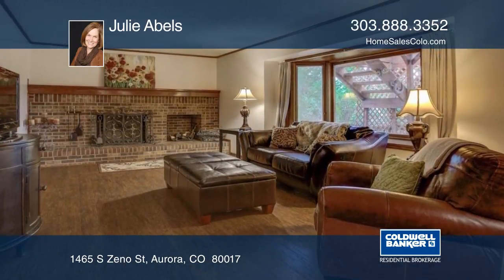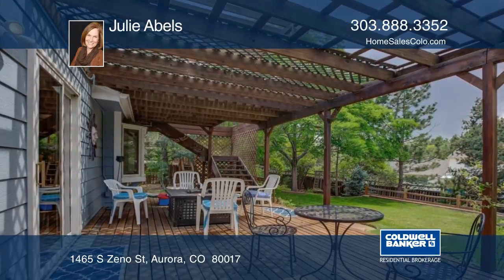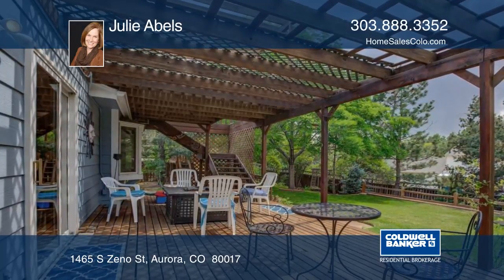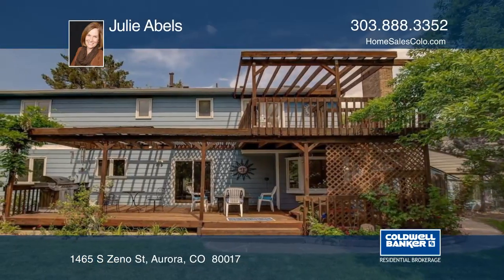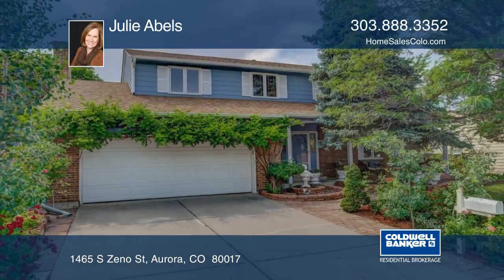Julie Abels presents 1465 S Zeno St Aurora, CO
1465 S Zeno St , Aurora, CO

Mature trees, charming front porch, and flower gardens convey instant curb appeal, and just wait until you see the house itself and the backyard! This 4-bedroom, 3-bath home is in terrific condition, with newer engineered hardwood floors, fresh paint, double-paned windows, and updates throughout. Terrific layout with plenty of space. Enjoy newer stainless-steel appliances, an eat-in kitchen, dining room (currently used as a study,) large living room, and a cozy wood-burning fireplace in the adjacent family room. The tranquil backyard features a large, trellis-covered patio, park-like setting, and mature trees for privacy. You’ll love the large deck off the master suite, ideal for your morning coffee or relaxing any time of day. Sellers are happy to leave some patio furniture for you to enjoy, and they have just had the furnace and air conditioning cleaned and certified. Move-in ready and just waiting for you!